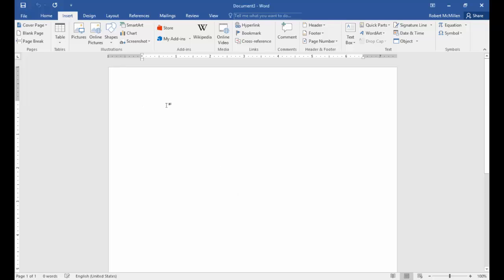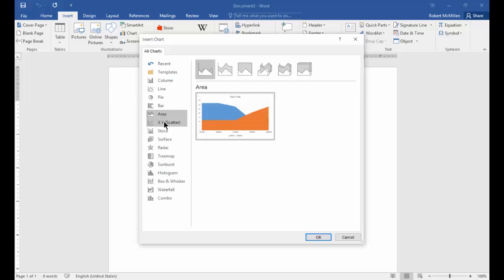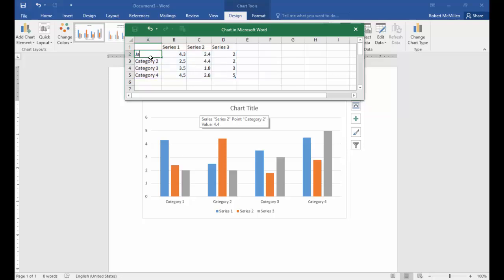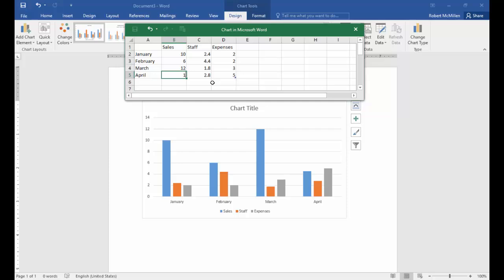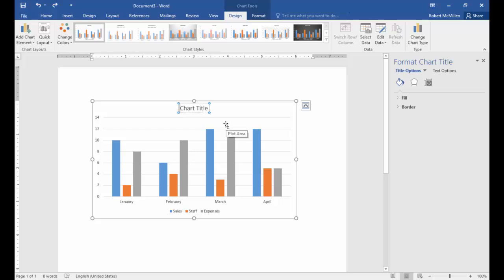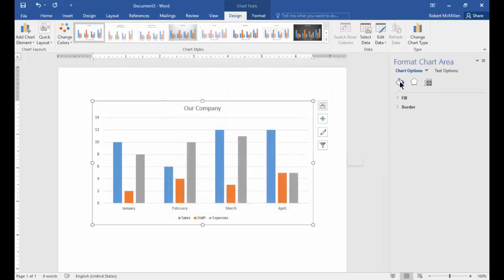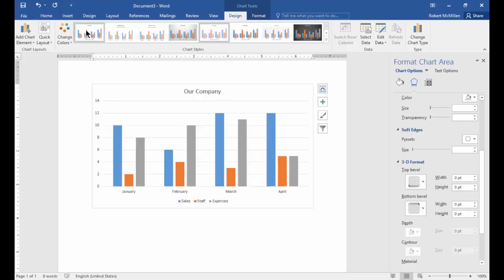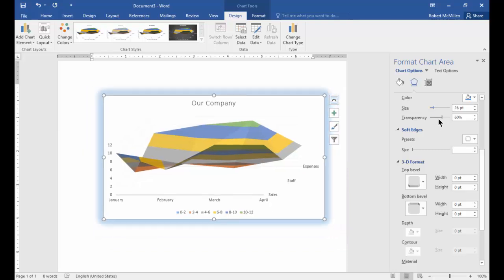How to insert and edit a chart in Word 2016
Author, teacher, and talk show host Robert McMillen shows you how to insert and edit a chart in Word 2016